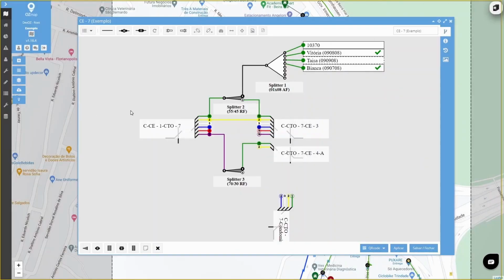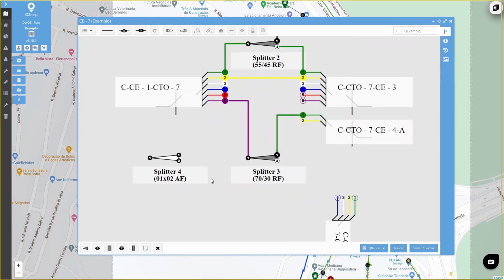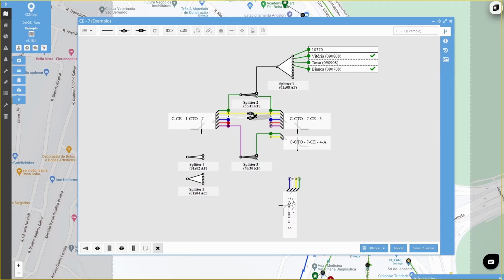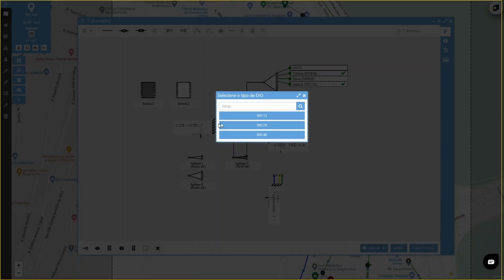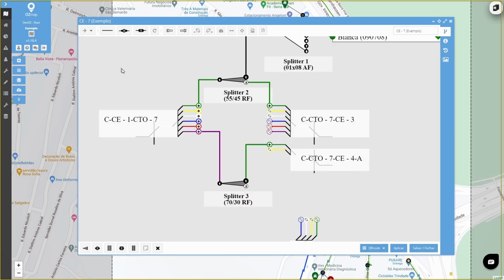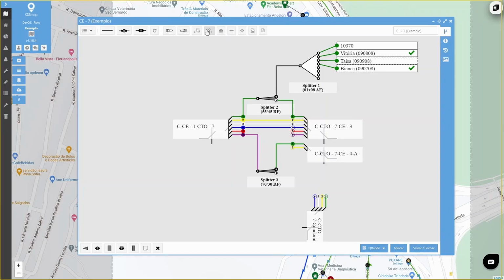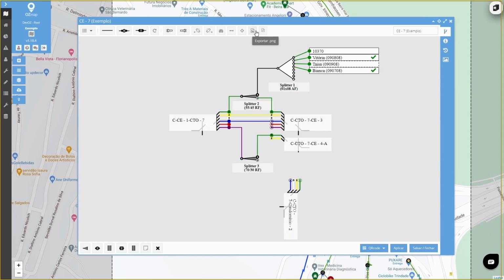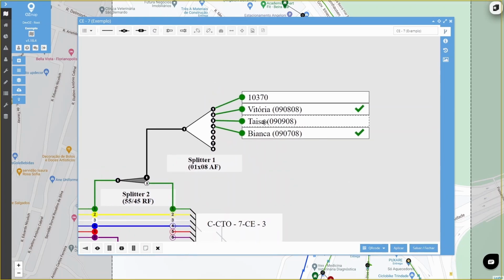Box Editor | OZmap